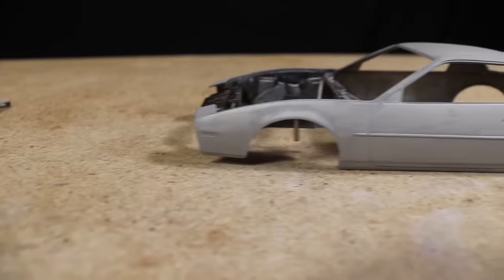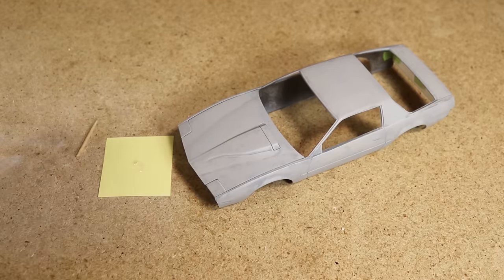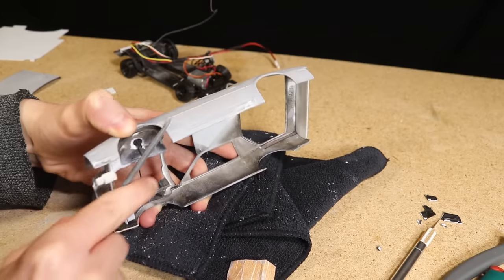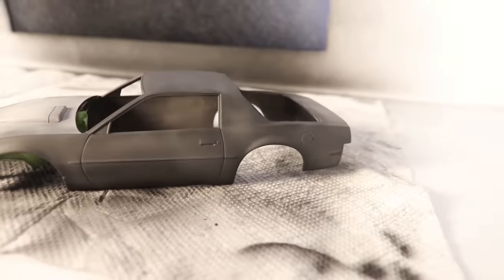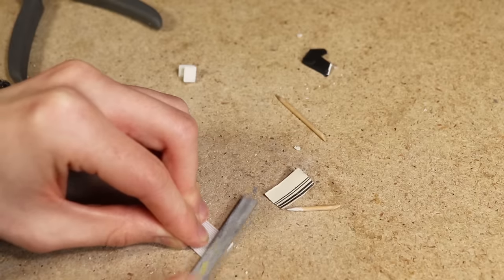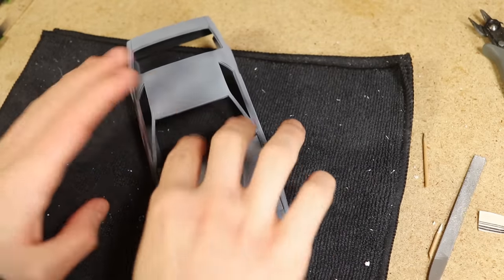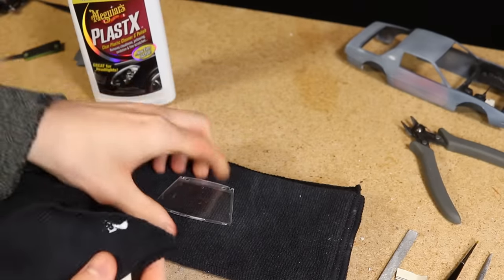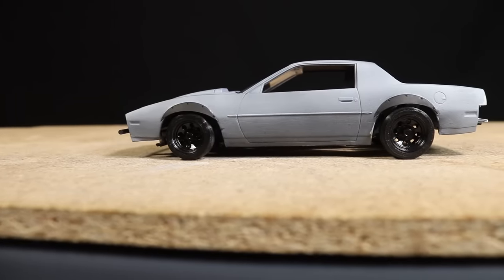1/24 RC Drift Missile Firebird Build: Completing Body, Painting/Weathering, Dents, Accessories (E25)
With the mechanical work complete, all the electronics in place, and the car now functioning, I was eager to move on to completing the body. The finished result turned out awesome and really achieved the drift missile style appearance that I wanted the body to have. This was my first time attempting a build in this style but despite the lack of experience I’m really pleased with the finished result and I’m definitely looking forward to building some more cars like this in the future. Of course being new to this any tips, suggestions, or ideas from more experienced hobbyists would be greatly appreciated.

Become a Maker Tire Patron for exclusive access to STL files with more being added soon